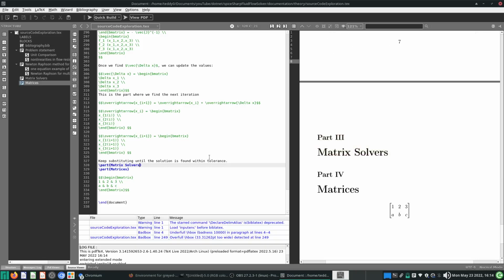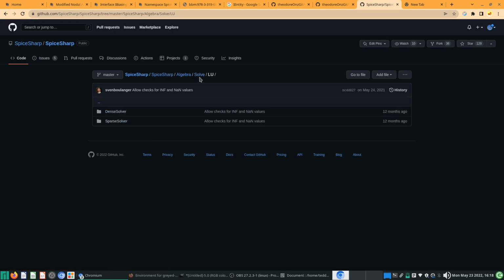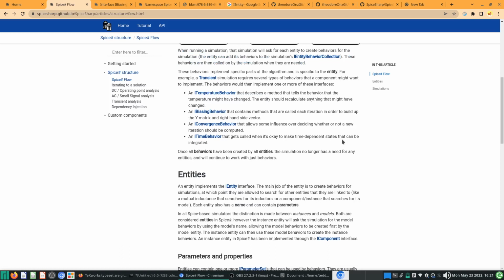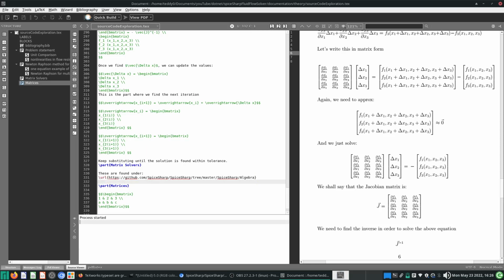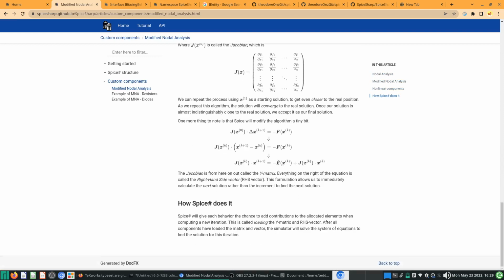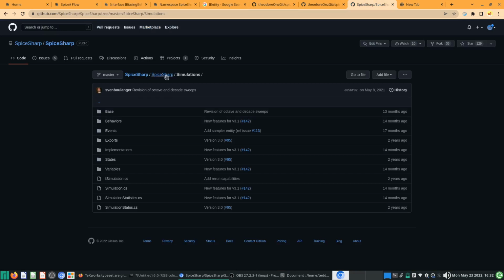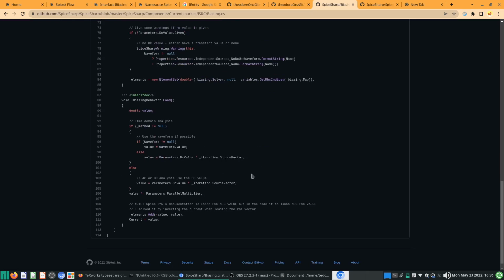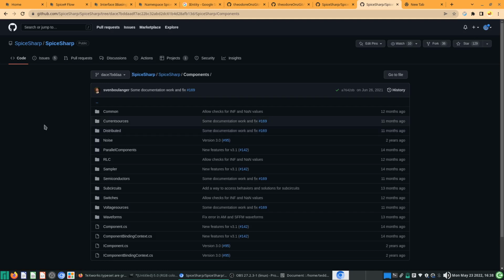spiceSharpFluidFlowSolver 3 - exploring code: equation solvers and where Jacobians are constructed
Useful Links
SpiceSharp

IBiasingBehaviour constructs the jacobian (Y matrix) and other vectors (RHS vectors)

Video Sections
Chapters:
0:00 where matrices are solved
5:11 Behaviours, Entities and Simulations
10:39 IBiasingBehaviour (how matrices are constructed)
17:09 Where does IBiasingBehaviour inherit from?